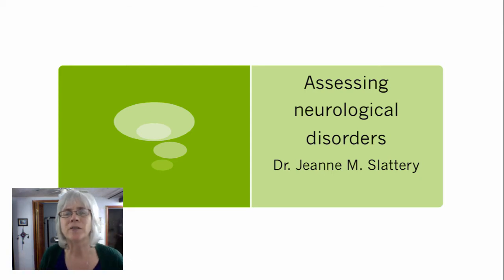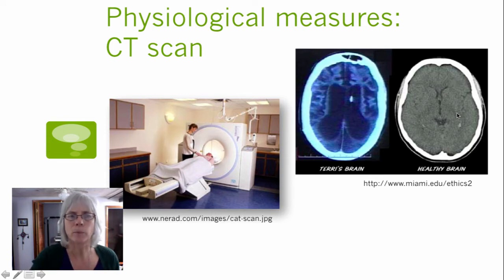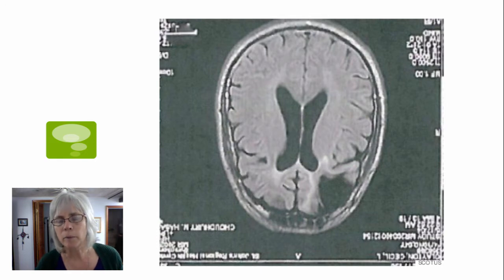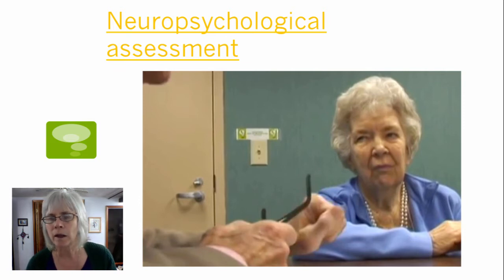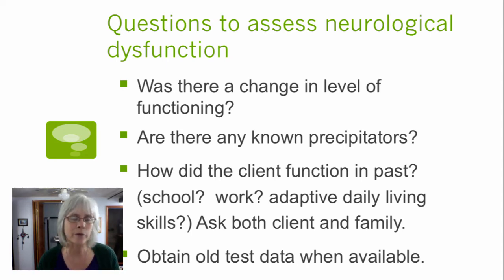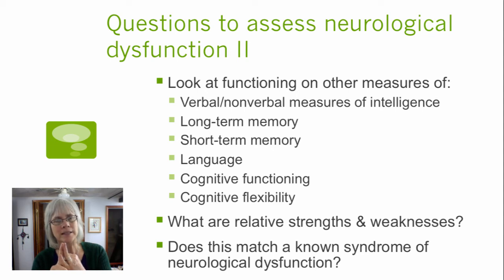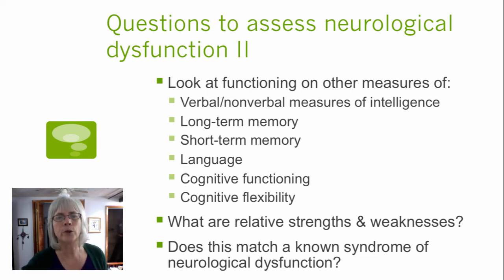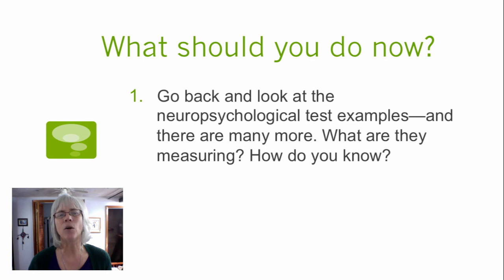14.2. Neuropsychological Assessment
Table of Contents:

00:05 - Physiological measures: EEG
00:29 - Physiological measures: CT scan
01:12 - Stroke
01:14 - Physiological measures: CT scan
01:39 - Stroke
02:30 - Physiological measures: MRI
02:44 -
04:03 - Neuropsychological assessment
07:37 - Questions to assess neurological dysfunction II
09:27 - Rey Complex figure
10:15 - Reading and oral memories
10:59 - What should you do now?